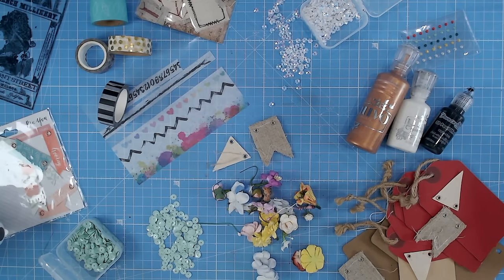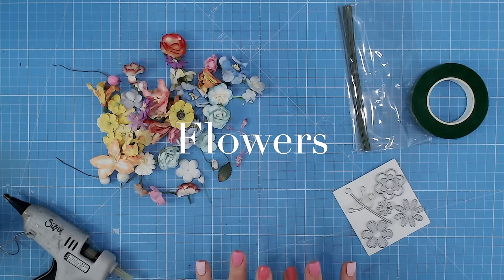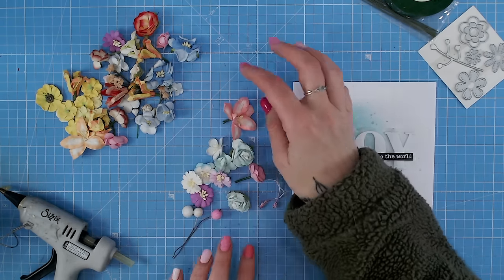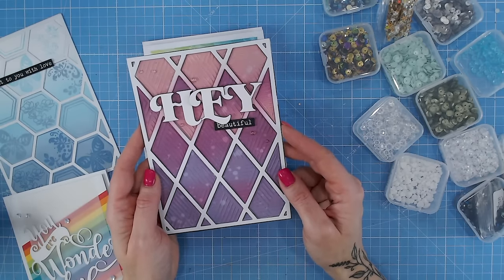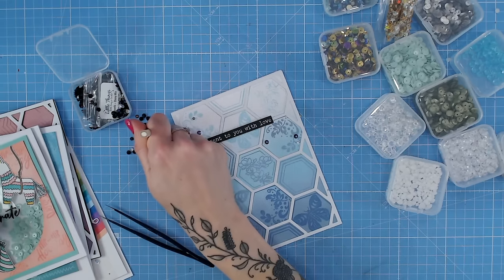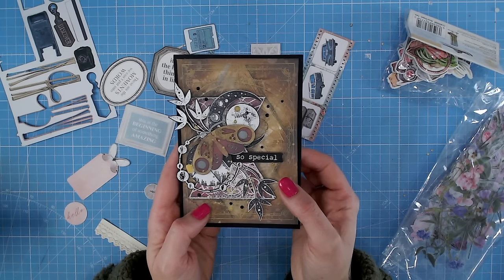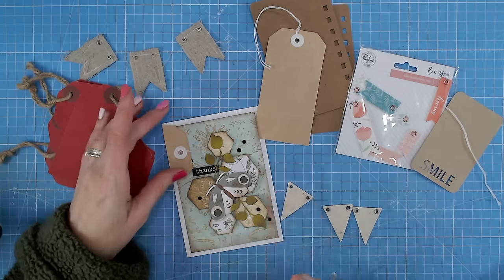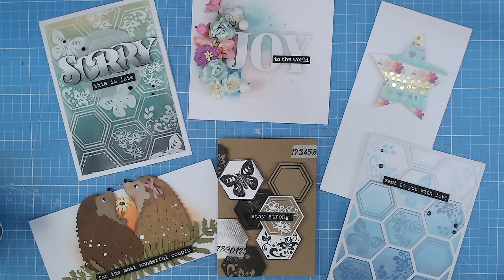7 Embellishment Ideas all Cardmakers NEED to Try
Hello, crafters! In this tutorial, we'll explore seven embellishment ideas that every cardmaker should try. These ideas are not only easy to follow but also add a special touch to your cards, making them stand out. So, let's dive into the world of embellishments!

Embellishment Ideas
1. Bows (0:31)
2. Flowers (3:10)
3. Sequins, Gems, and Pearls (9:13)
4. Ephemera (13:22)
5. Washi Tape (15:26)
6. Tags and Tabs (19:57)
7. Liquid Droplets (20:07)

💥 Don't miss out on exclusive perks with our VIP Membership! Join today for just £9.99 / $14.99 per year and enjoy:
✅ EXCLUSIVE VIP BUNDLE OFFERS (with new deals every week)
✅ PRIORITY DISPATCH
✅ DOUBLE REWARD POINTS
✅ MEMBERS ONLY INSPIRATION & FIRST LOOK VIDEOS!GET VIP Membership and save today - just £9.99 / $14.99 per year!